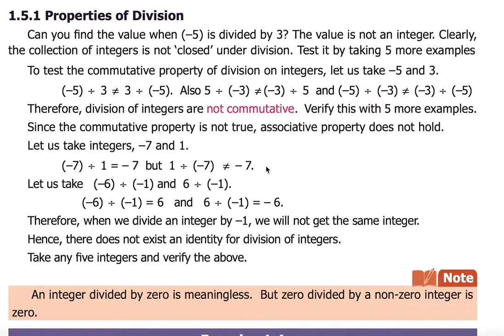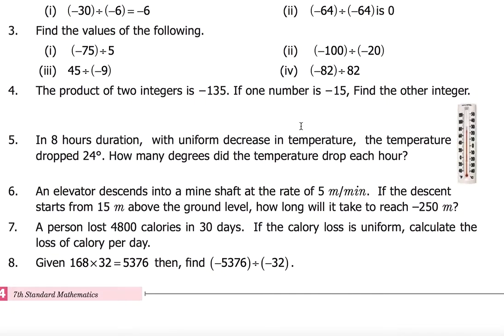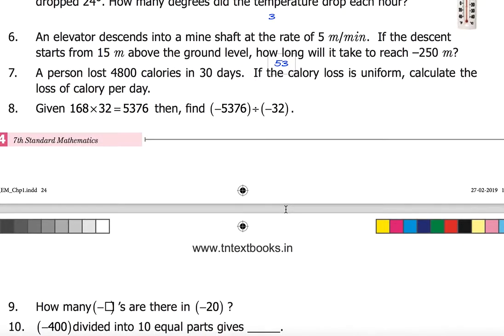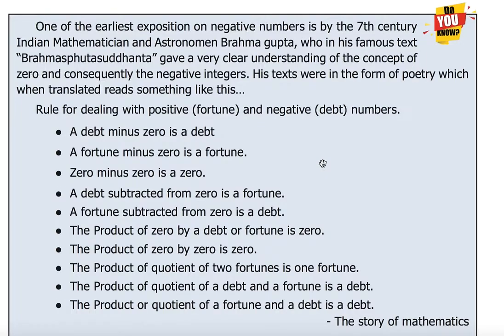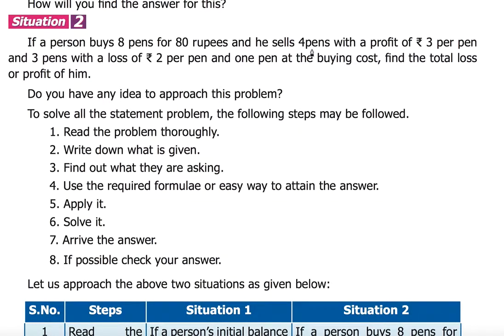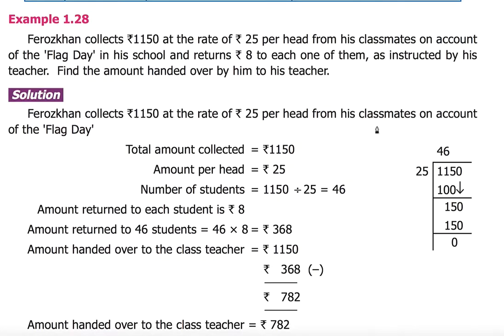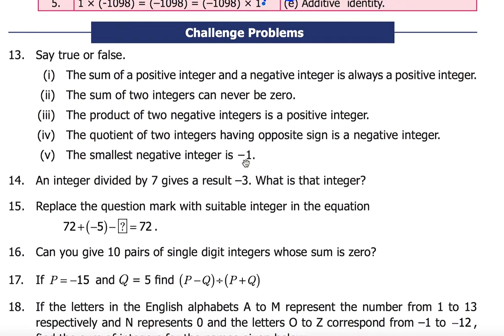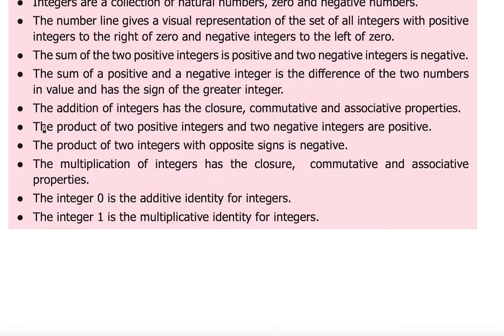Chapter 1 | part 4 | 7th standard mathematics | TN Education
This video covers the last part of the 1st lesson of 7th standard mathematics for Tamilnadu state students